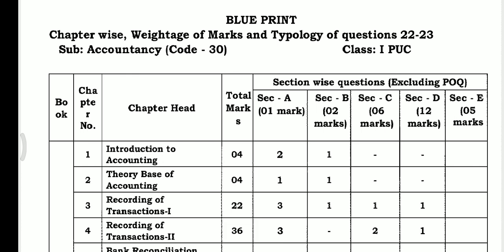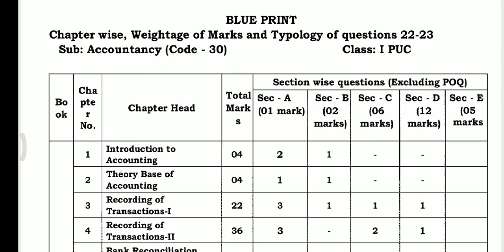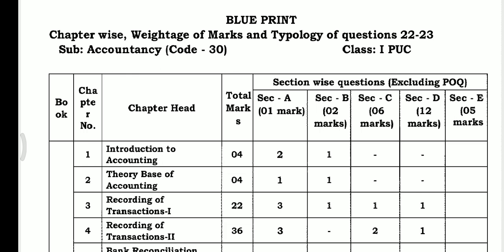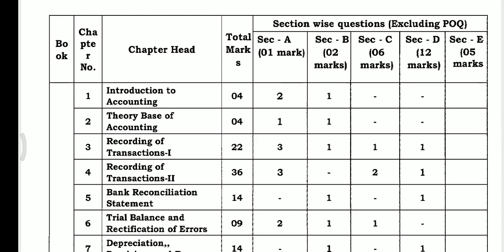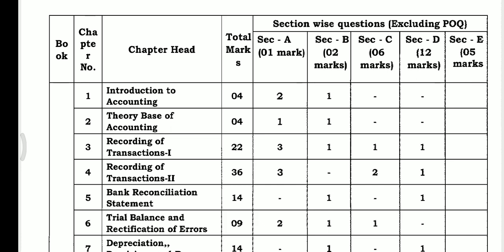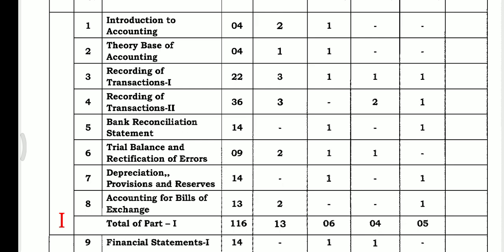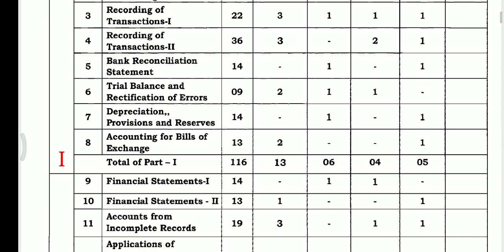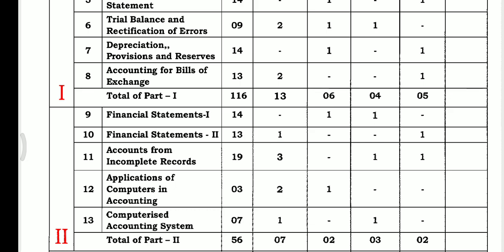1st puc accountancy blueprint model question paper kannada medium 2023 Karnataka board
1st puc accountancy blueprint model question paper kannada medium 2023 Karnataka board